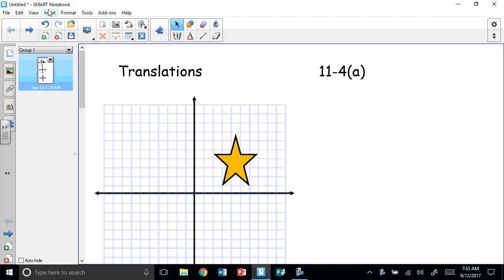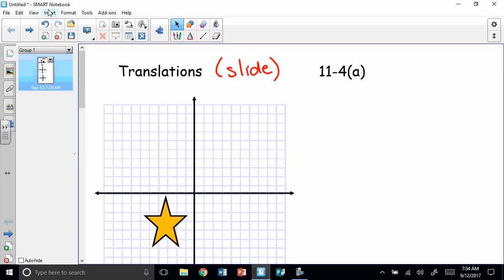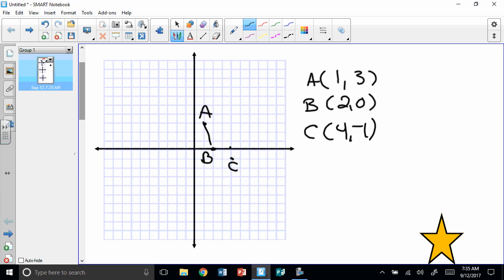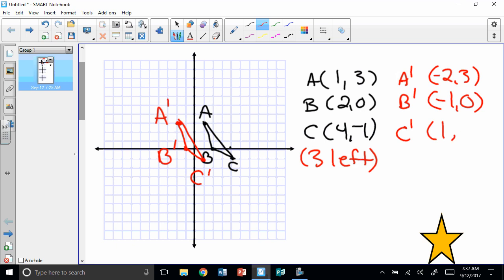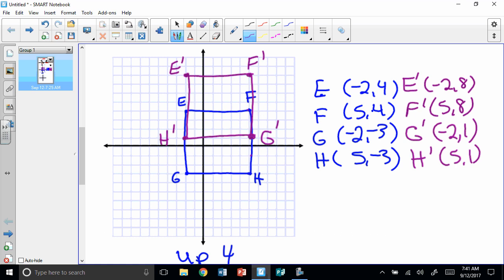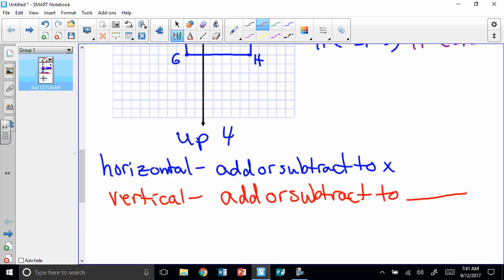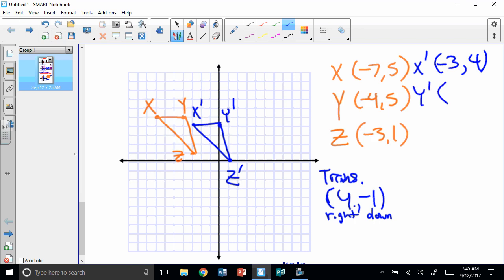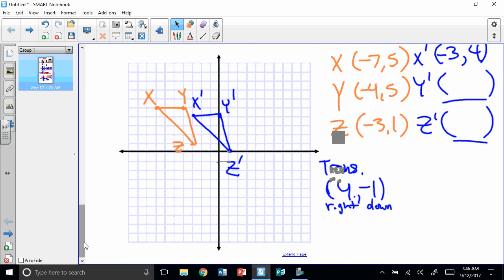PreAlgebra 11 4a